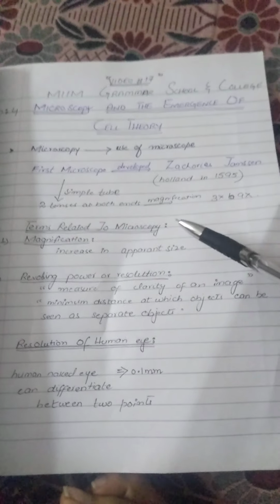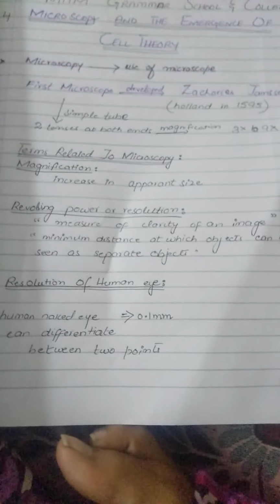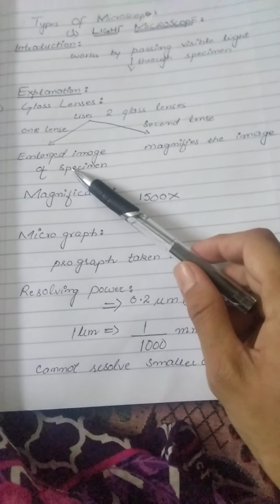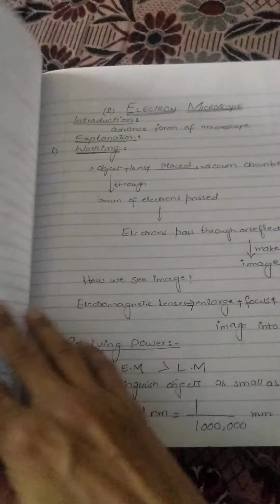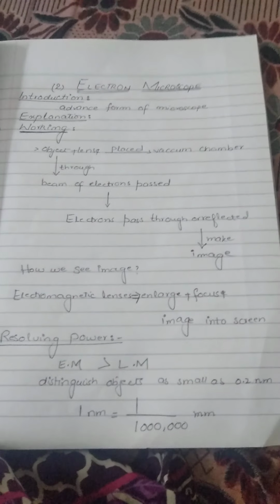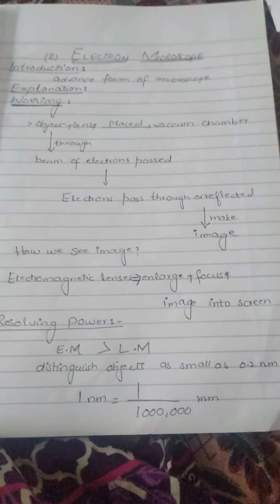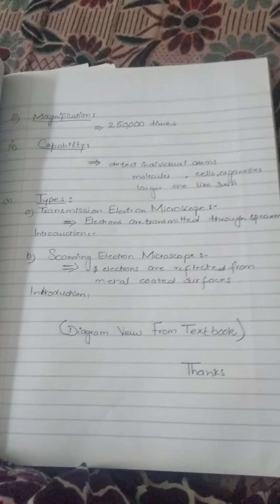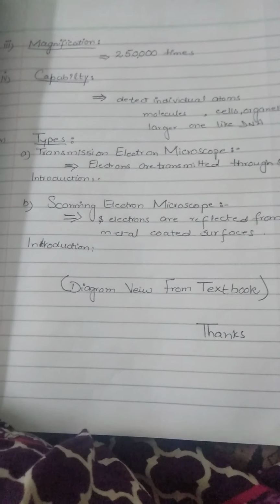video#17, Grade 8th, 9th, biological science, ch#4, microscopy and emergence